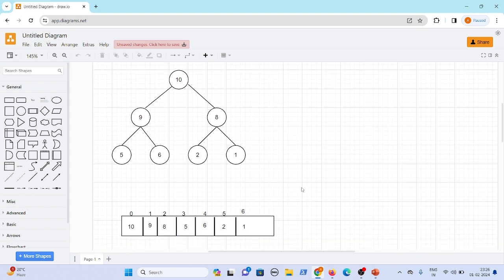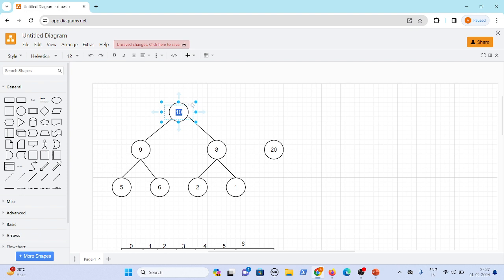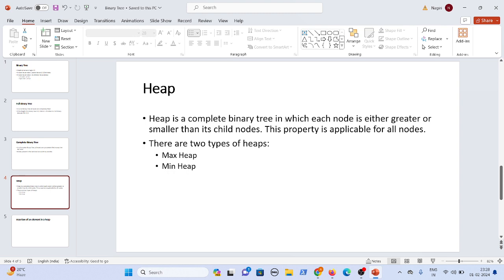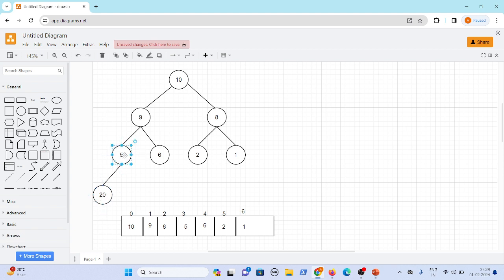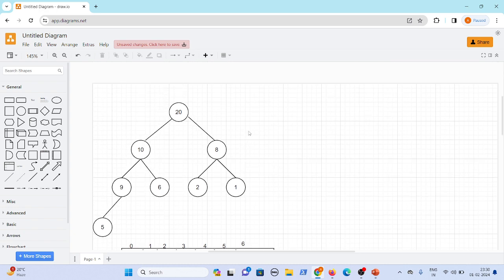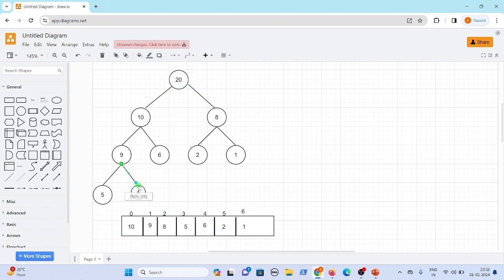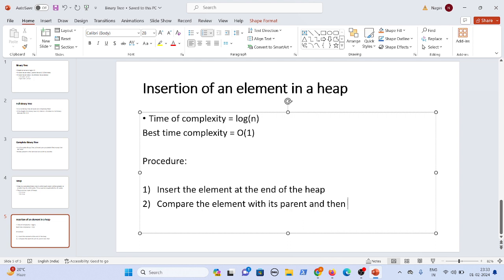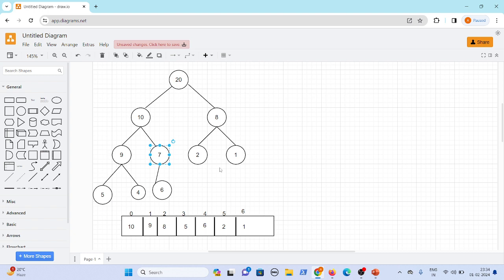Insertion of an element in the heap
This video discuss about the process of insertion of an element in the heap